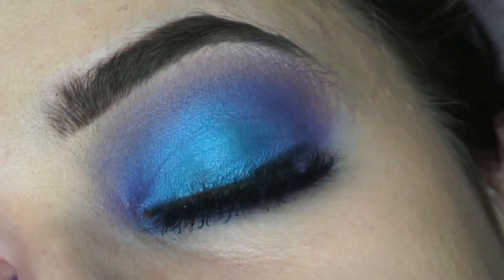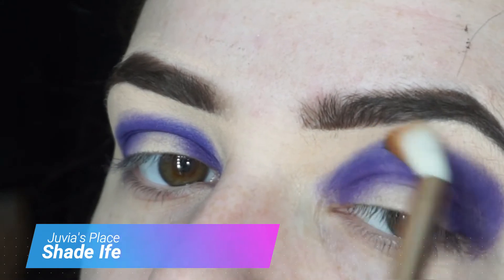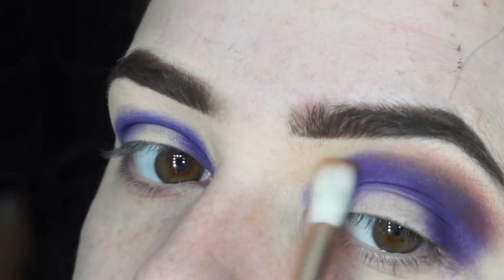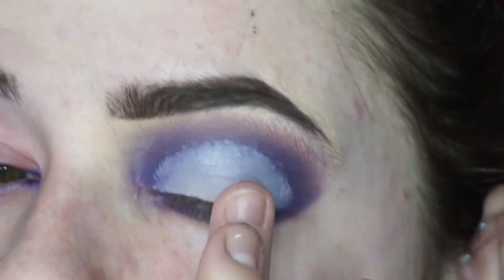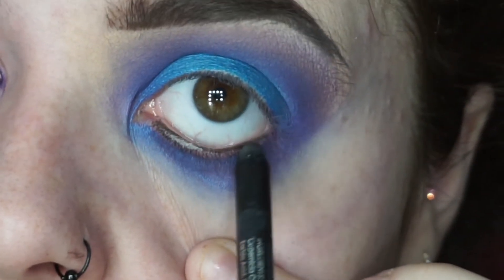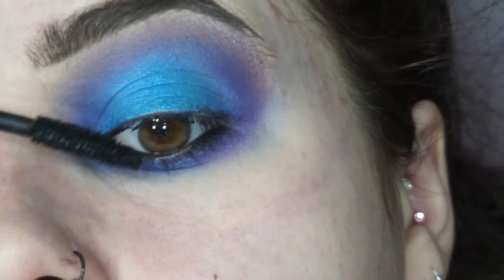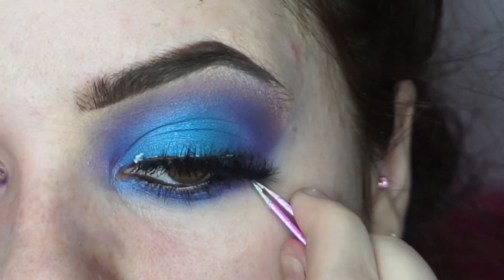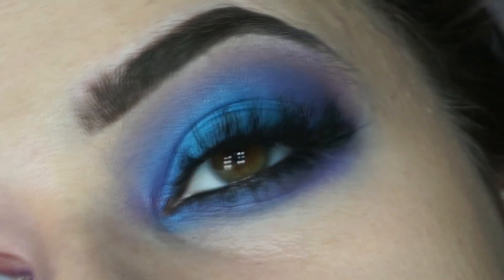FAST BOLD PEACOCK COLOURED EYE | Makeup Tutorial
so sorry I have a bad cold haha!

Perfect black liner*

• What I use;
Camera • SonyA5100
Lighting • Neewer Ring Light

The younique foundation is open to help you If you are a survivor of sexual abuse so if would like to attend our retreat please go
If you want to support my business & fancy buying some of the Younique products through me then you can buy through; lmcosmeticsx.co.uk - Percent of all orders go towards our sexual abuse survivor retreat.
xox